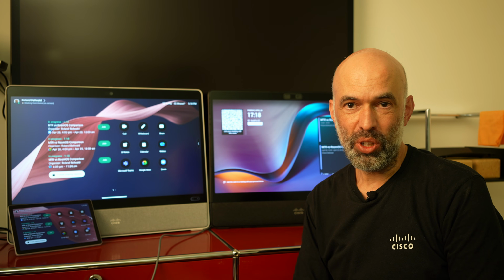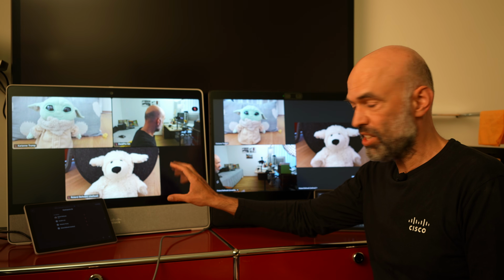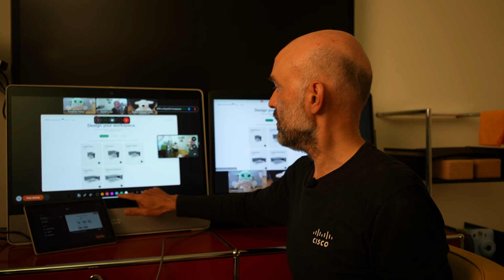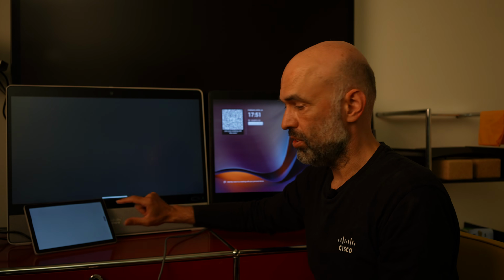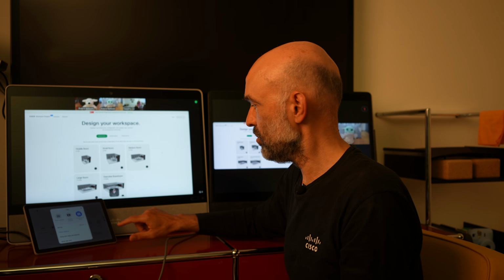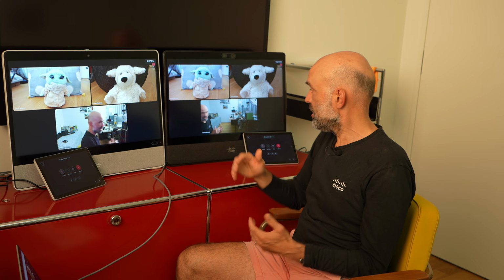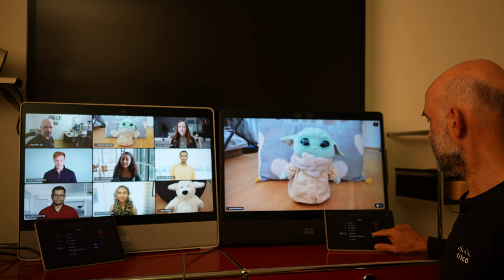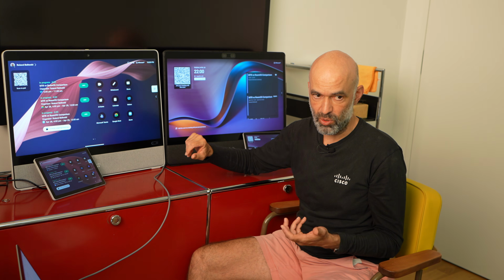Cisco MTR vs. RoomOS Experience Demo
Dialing into more than one meeting platform is not only common, it's also resilience and an investment protection. But how is the user experience when joining these platforms? The following demo shall help you decide which mode to use Cisco devices in. It's a little lengthy, but I added chapters for you to jump to the section of interest:
0:00 Introduction
0:15 Setup
1:15 Local Sharing (out-of-meeting)
2:11 Point and Annotate
2:44 MS Teams Meeting: Join
3:34 MS Teams Meeting: Layouts (RoomOS)
4:47 MS Teams Meeting: Layouts (MTR)
6:06 MS Teams Meeting: Participants
6:19 MS Teams Meeting: Reactions
6:32 MS Teams Meeting: Receive Shared Content (RoomOS)
7:54 MS Teams Meeting: Receive Shared Content (MTR)
8:59 MS Teams Meeting: Share local content (RoomOS)
10:07 MS Teams Meeting: Share local content (MTR)
11:05 MS Teams Meeting: Meeting Controls (MTR)
11:34 MS Teams Meeting: Meeting Controls (RoomOS)
12:05 MS Teams Meeting: Whiteboarding (RoomOS)
12:58 MS Teams Meeting: Whiteboarding (MTR)
14:15 Zoom: Join
15:01 Zoom: General Experience
15:49 Zoom Layouts (MTR)
16:17 Zoom Layouts (RoomOS / ZoomApp)
16:48 Zoom: Receive Shared Content (RoomOS / ZoomApp)
17:38 Zoom: Receive Shared Content (MTR)
18:34 Zoom: Share local content (RoomOS / ZoomApp)
19:22 Zoom: Share local content (MTR)
20:01 Zoom: Whiteboarding (RoomOS / ZoomApp)
21:07 Zoom: Whiteboarding (MTR) - Highlight!!!
21:52 Zoom: Reactions
22:18 Zoom: Chat
22:18 Google Meet: Join, first impressions
24:18 Google Meet: Layouts, Meeting and Controls
24:39 Google Meet: Receive Shared Content
25:09 Google Meet: Share local content (RoomOS)
25:30 Google Meet: Share local content (MTR)
25:53 Google Meet: Share locally only while in call
26:14 Google Meet: Whiteboarding
26:38 Google Meet: Number of screens
26:54 Google Meet: Chat
27:10 Webex: Join
28:08 Webex: Layouts
29:35 Webex: Reactions
29:43 Webex: Meeting Controls
30:16 Webex: Receive Shared Content
31:12 Webex: Share local content
31:41 Webex: Point and Annotate Content
32:23 Webex: Whiteboarding
33:02 Webex: Summary
33:14 Ad-Hoc Join options (RoomOS)
33:37 Ad-Hoc Join options (MTR)
34:08 MTR Device UI
34:47 Good Bye